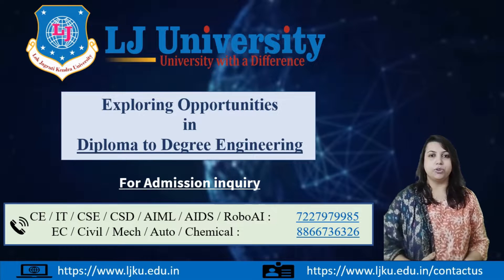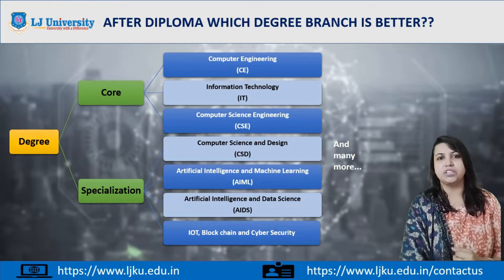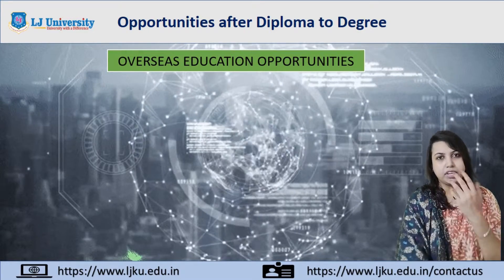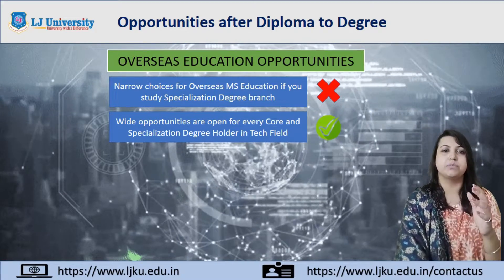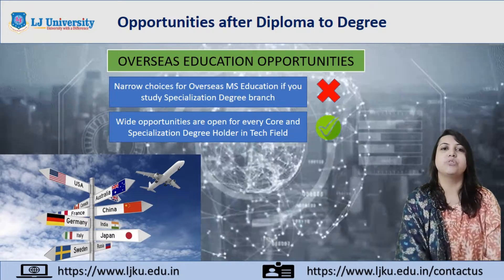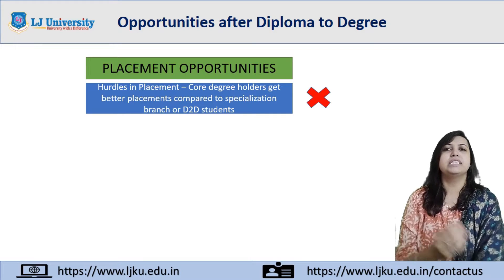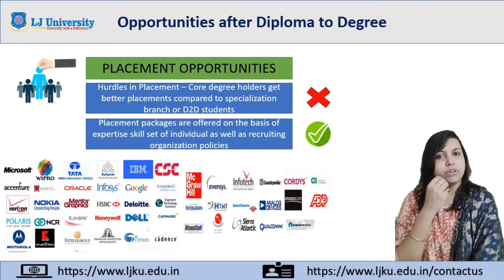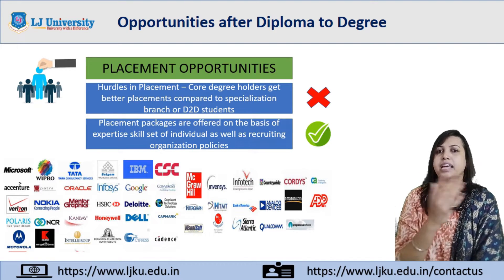Diploma to Degree Engineering (Gujarati Version)